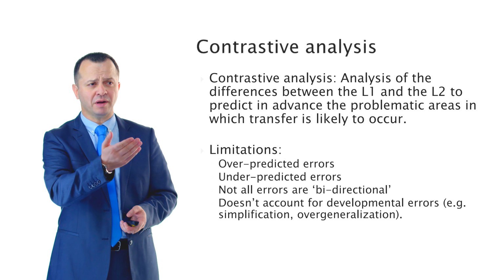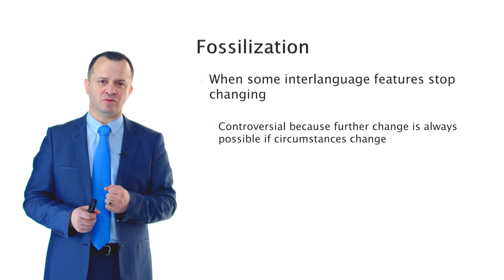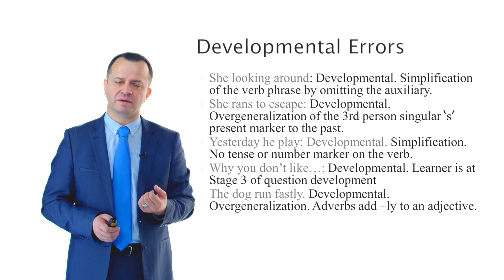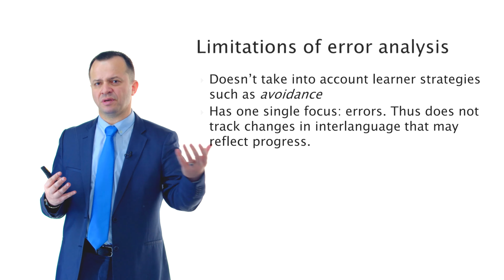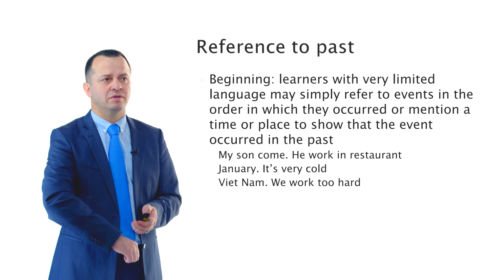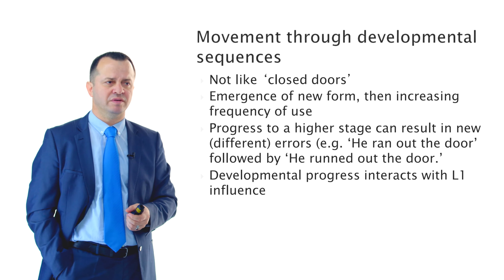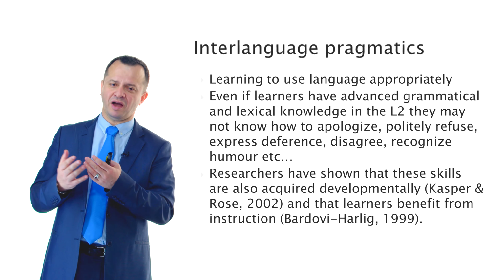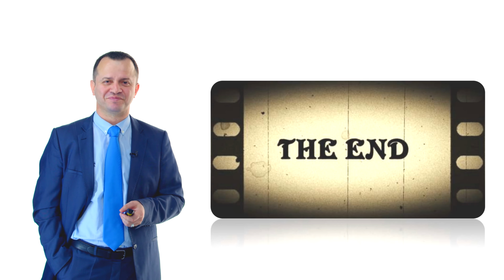Til o'rganish metodologiyasi-2 I How Languages are Learned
Second-language acquisition (SLA), sometimes called second-language learning — otherwise referred to as L2 (language 2) acquisition, is the process by which people learn a second language. Second-language acquisition is also the scientific discipline devoted to studying that process. The field of second-language acquisition is regarded by some but not everybody as a sub-discipline of applied linguistics but also receives research attention from a variety of other disciplines, such as psychology and education.

This presentation is based on the book "How Languages Are Learned" by Patsy M. Lightbown & Nina Spada. The first chapter will be on Language Learning in Early Childhood.